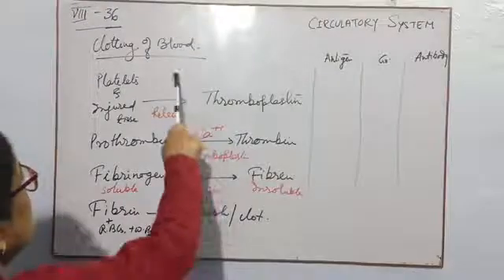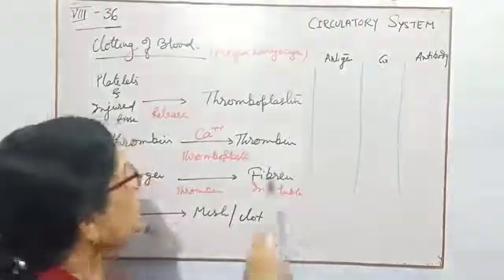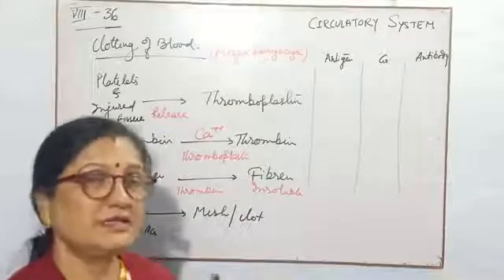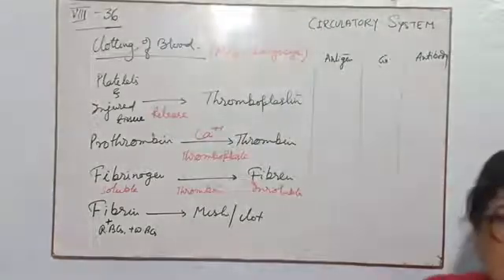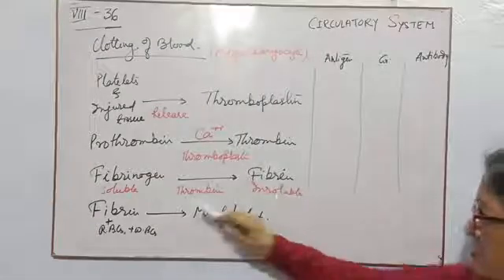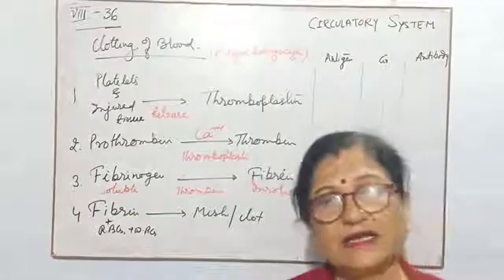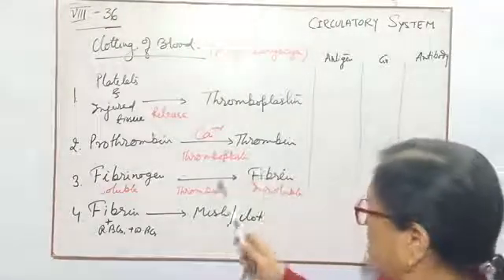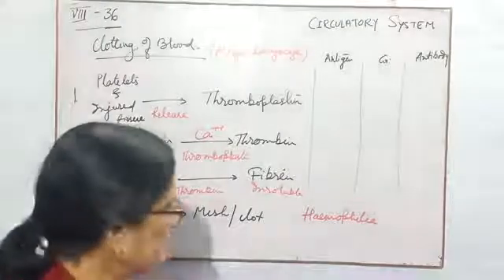VIII Bio Part 36